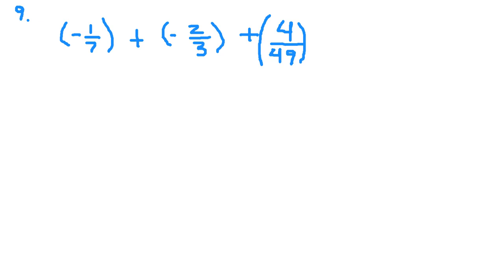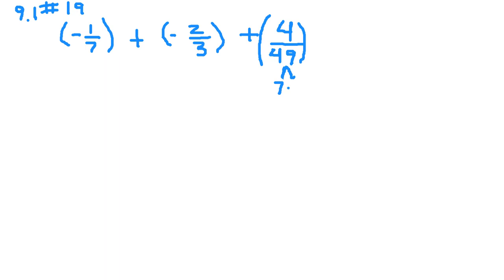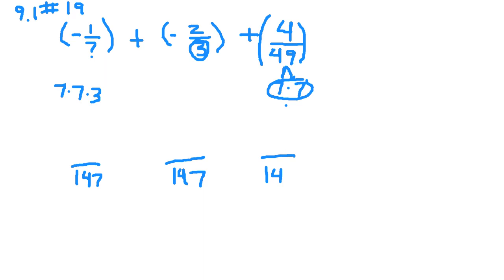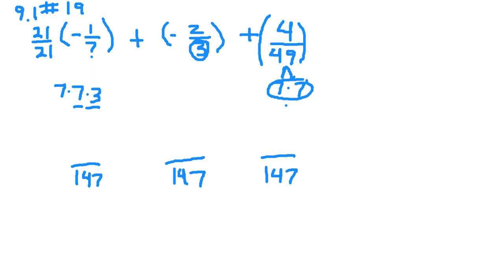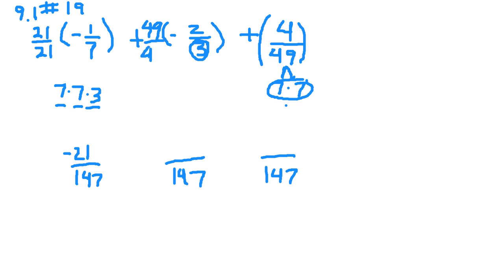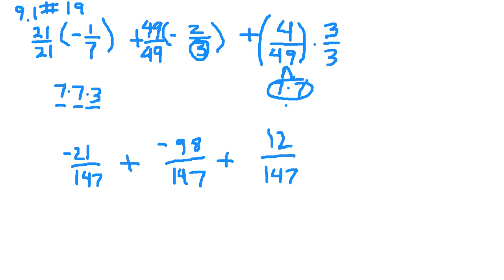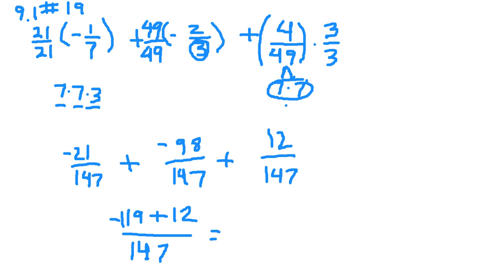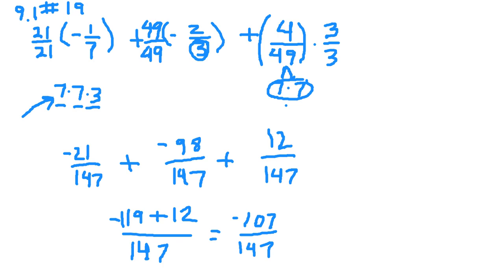adding fractions with negatives 1012 9.1#19